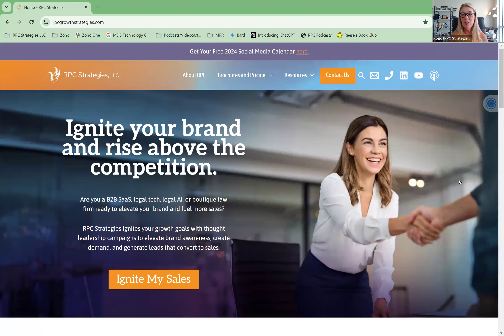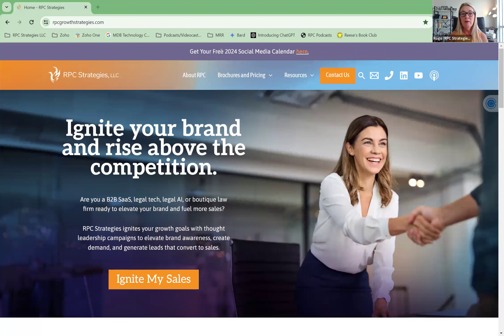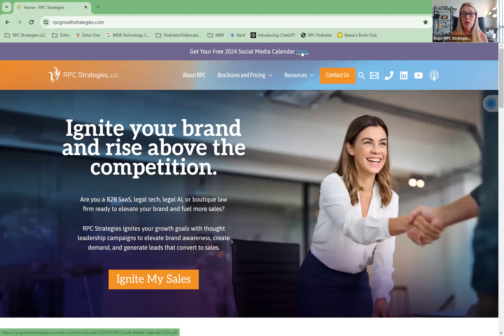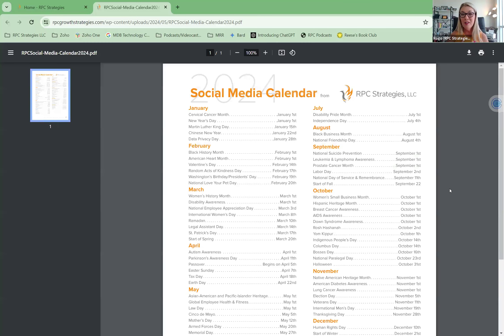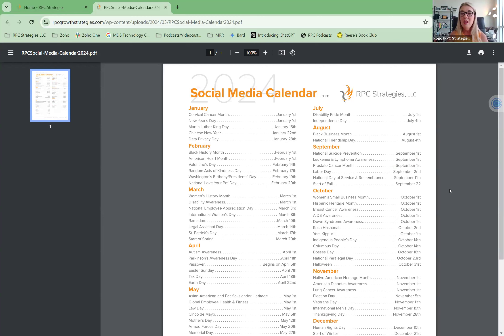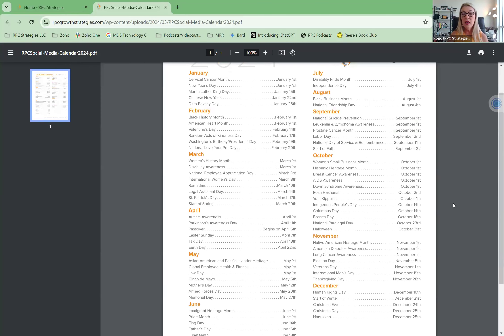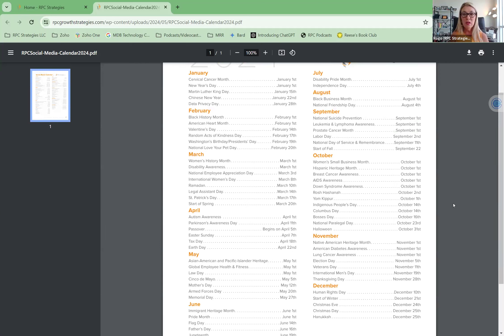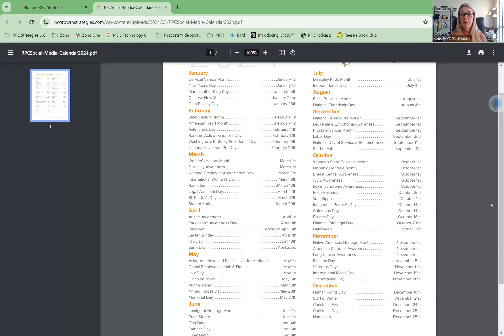RPC Strategies, LLC - New Website - Social Media Calendar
RPC Strategies, LLC has created a free downloadable social media calendar to help you streamline your content strategy.

Our calendar is designed to assist businesses and startups in planning holiday social media posts effectively. It's a valuable tool that can save you time and effort while ensuring a consistent online presence.